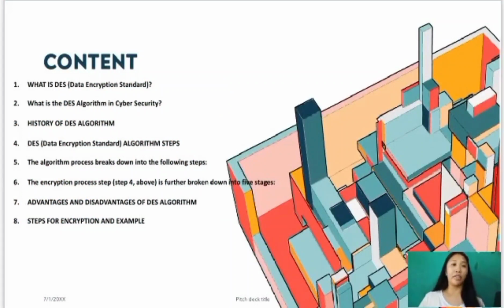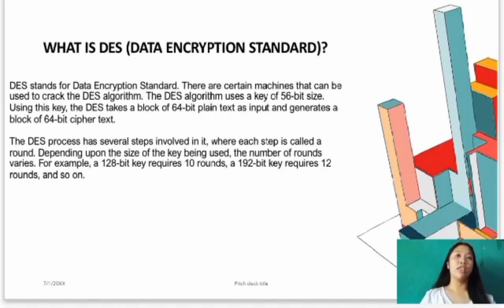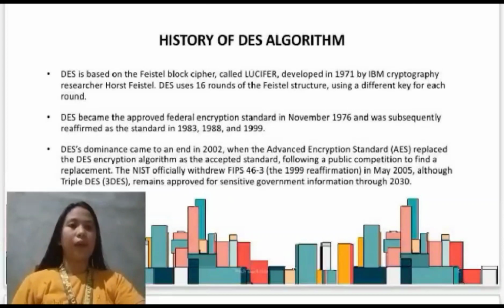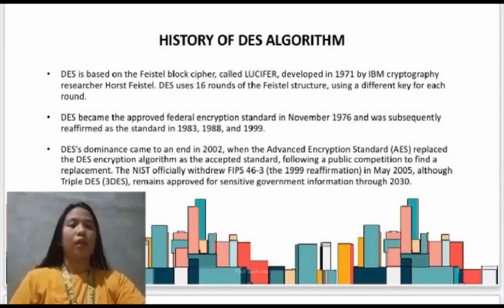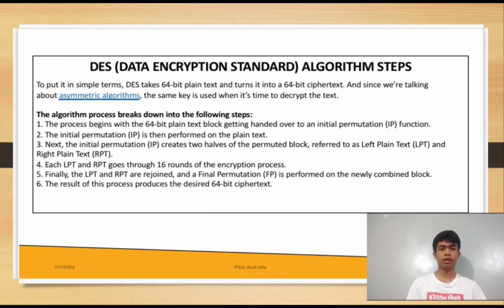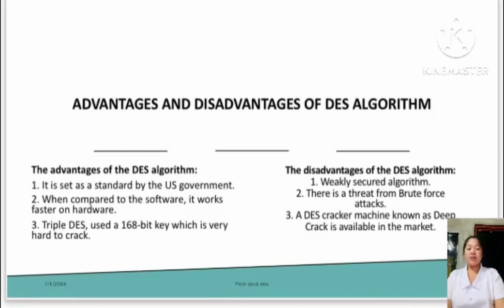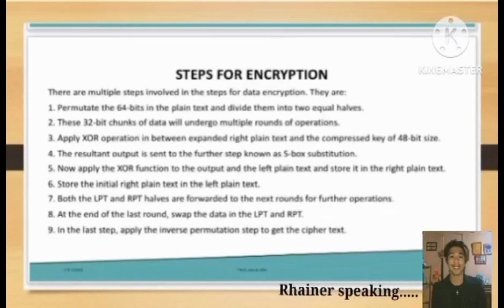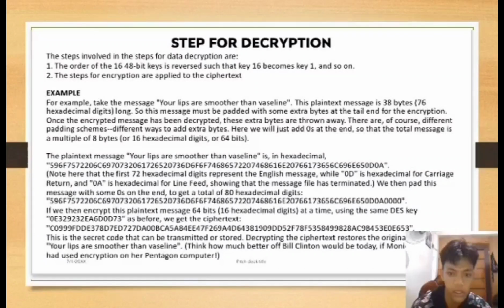DES (DATA ENCRYPTION STANDARD) ALGORITHM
DES stands for Data Encryption Standard. There are certain machines that can be used to crack the DES algorithm. The DES algorithm uses a key of 56-bit size. Using this key, the DES takes a block of 64-bit plain text as input and generates a block of 64-bit cipher text.
The DES (Data Encryption Standard) algorithm is a symmetric-key block cipher created in the early 1970s by an IBM team and adopted by the National Institute of Standards and Technology (NIST). DES became the approved federal encryption standard in November 1976 and was subsequently reaffirmed as the standard in 1983, 1988, and 1999.
DES is based on the Feistel block cipher, called LUCIFER, developed in 1971 by IBM cryptography researcher Horst Feistel. DES uses 16 rounds of the Feistel structure, using a different key for each round.